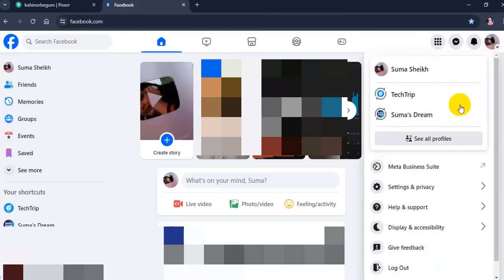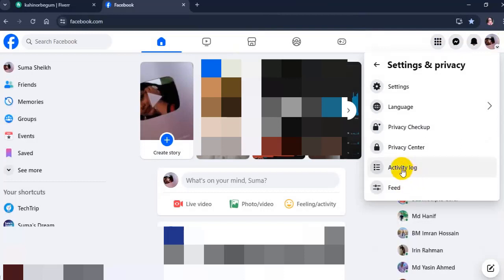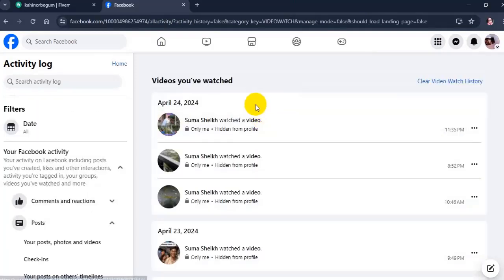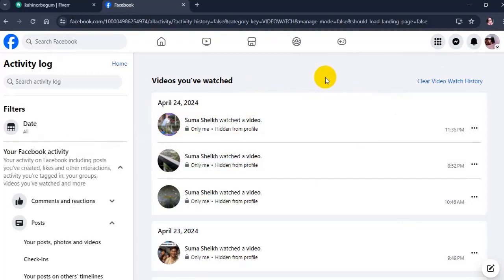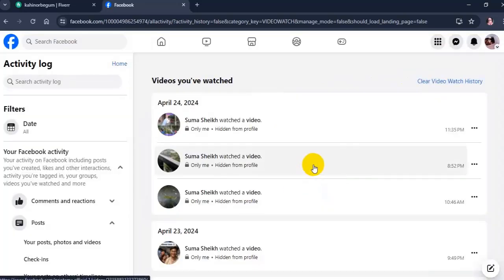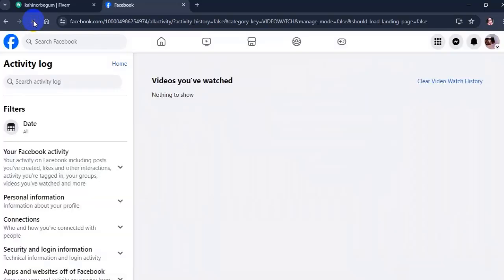How to delete Facebook watch history [Update 2024]